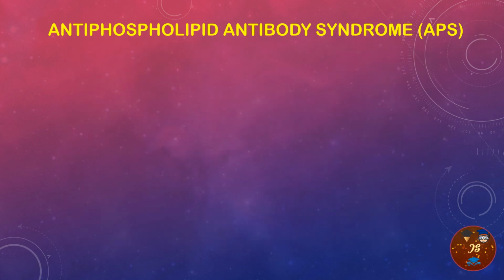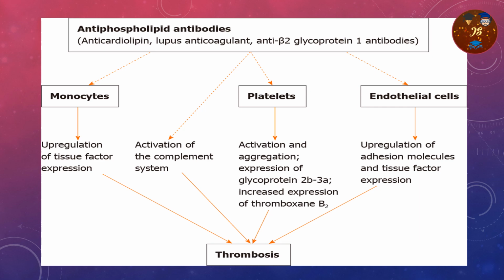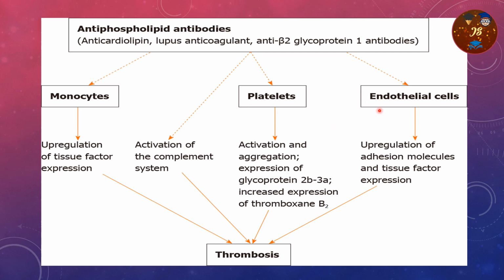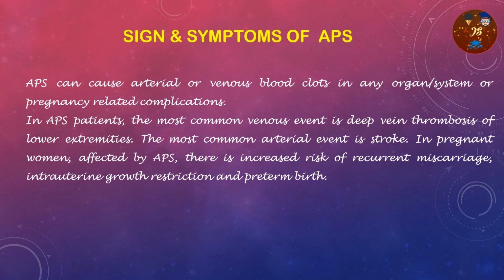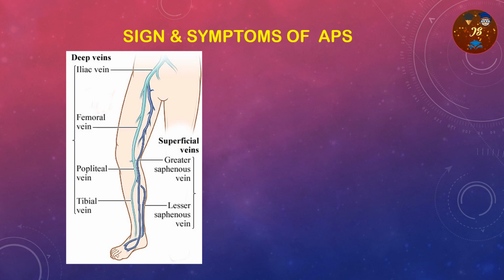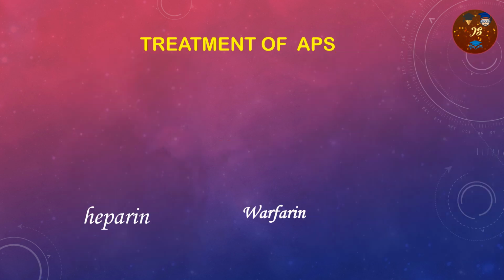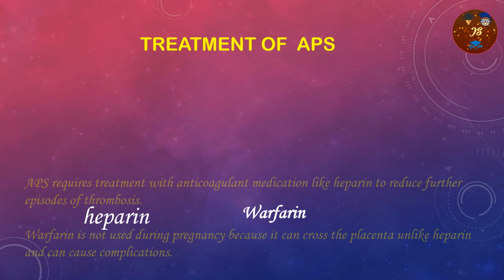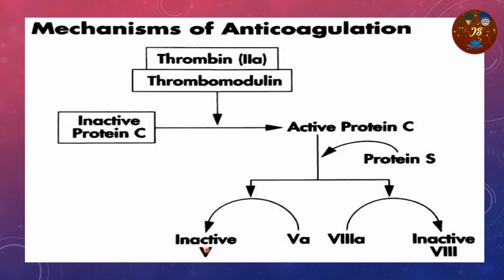Disorders of Blood Coagulation (part 2)